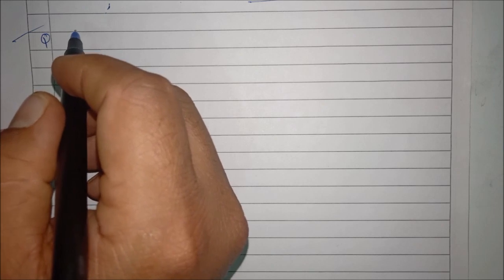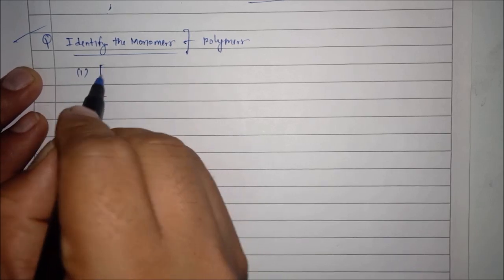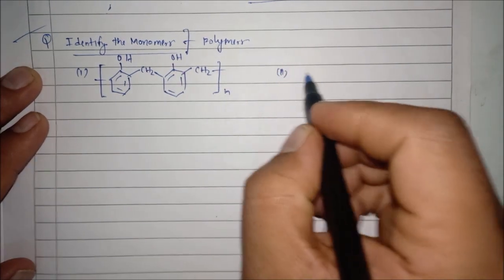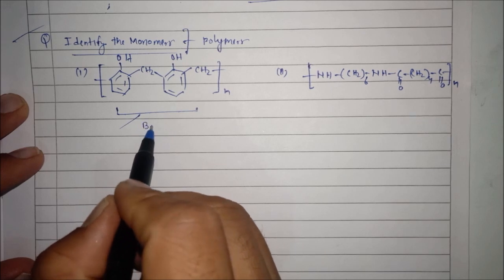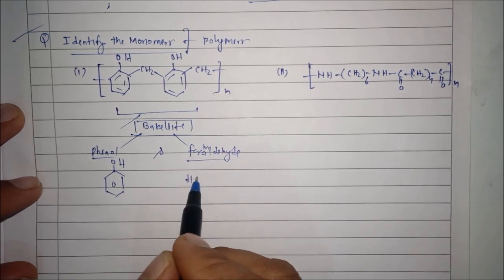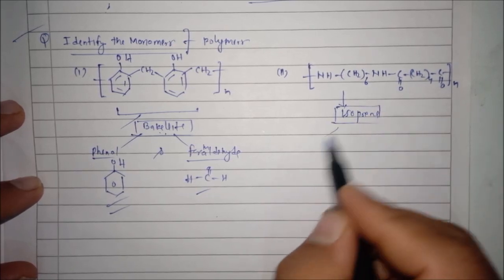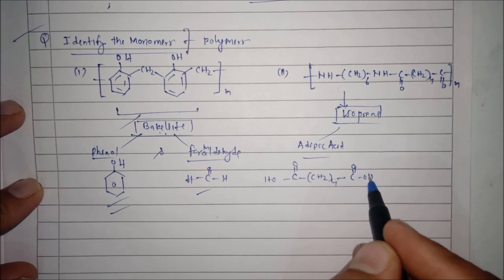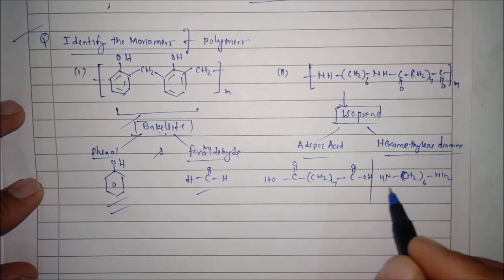Identify the monomers of Polymers Bakellite and Isoprene